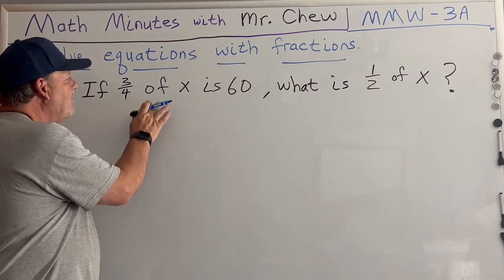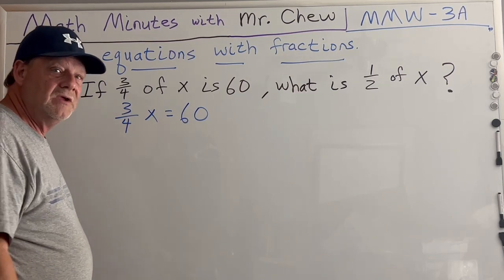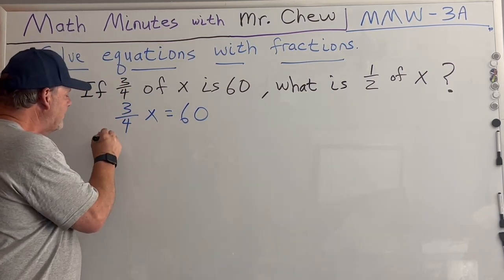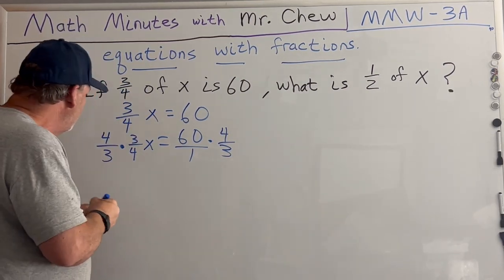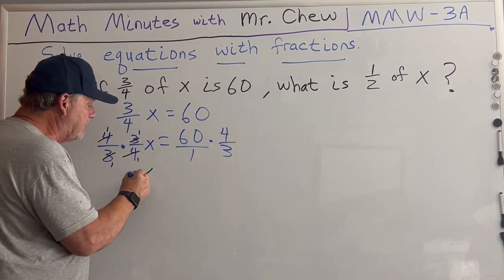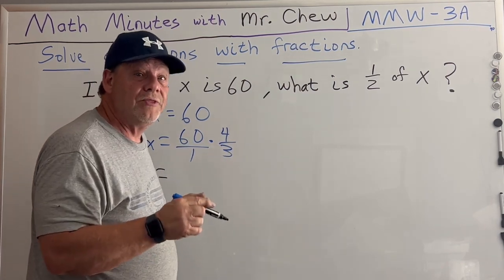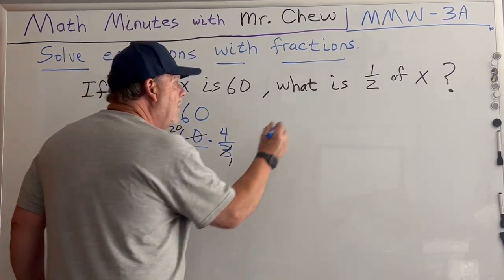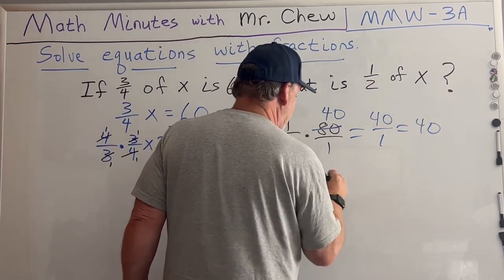MathMinute with Mr. Chew MMW-3A Solve Equation with Fractions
MathMinute with Mr. Chew MMW-3A Solve Exponential Equation with Laws of Indices
Write an equation from the word problem and use the Multiplication Property of Equality to solve it using reciprocals. Solve the multistep problem by multiplying the value of x by ½ to find the final answer. Subscribe to my YouTube Channel and watch other helpful videos in the MathMinute Playlist that is attached to the end of the video or search my YouTube channel after you subscribe.